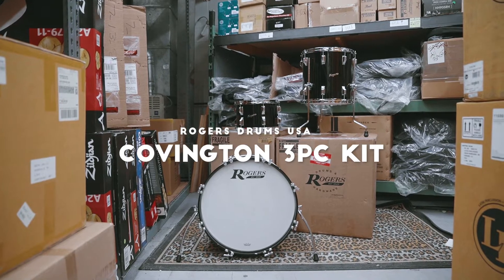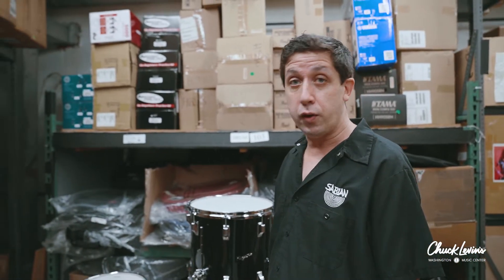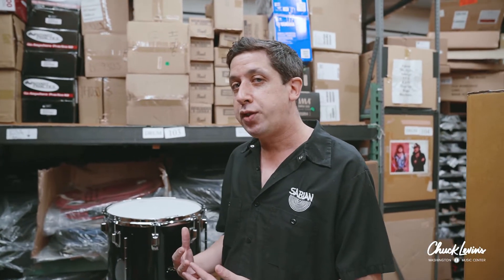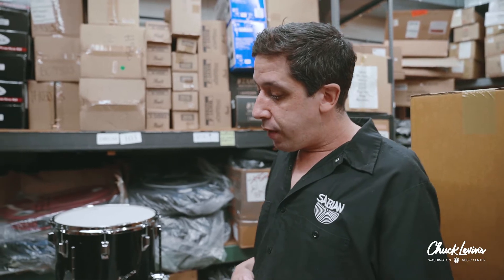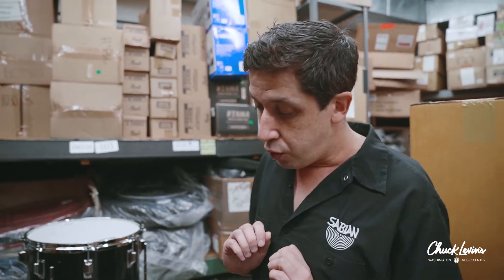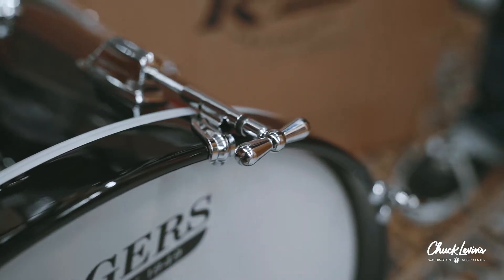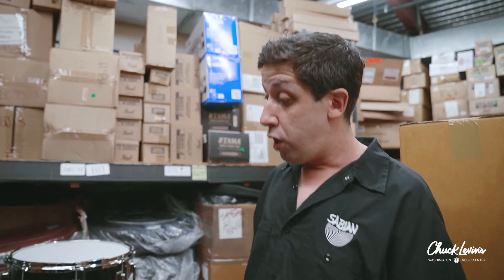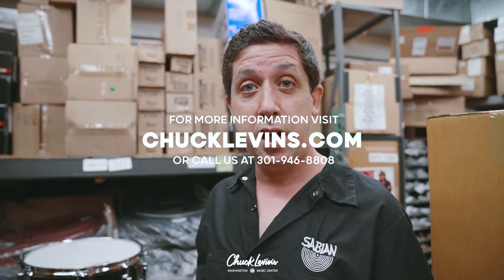The Legend is Reborn! | Rogers Covington 20/12/14 Drum Kit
Roger's Drums are back! Paul in drums gives us a quick rundown on what makes these new drums from Roger's so special.

Check out our featured collection of gear as seen on our YouTube channel

If you're in the MD/DC/VA Area, please visit our legendary retail location:

11151 Veirs Mill Rd.